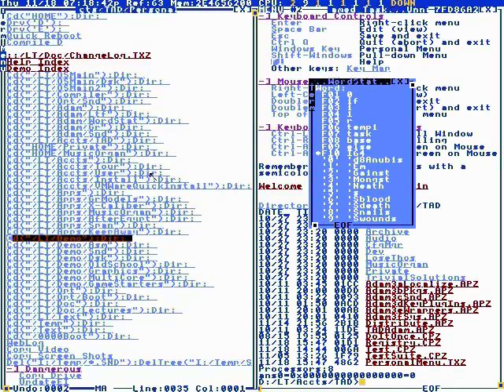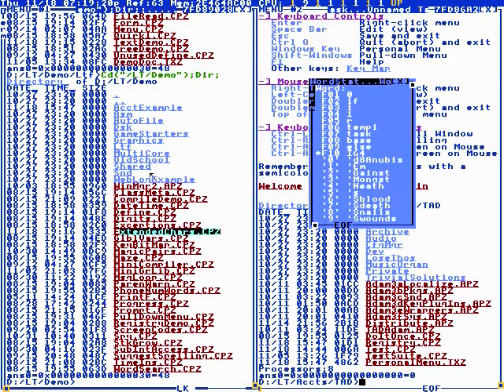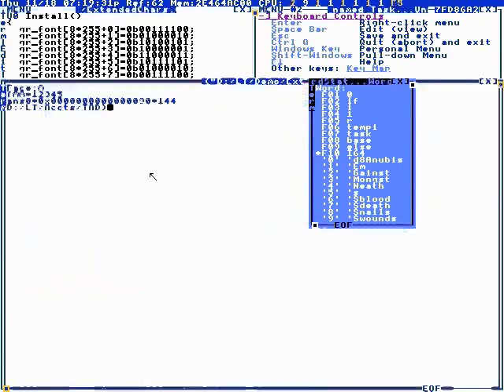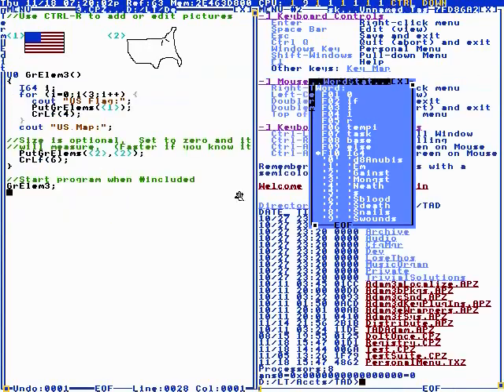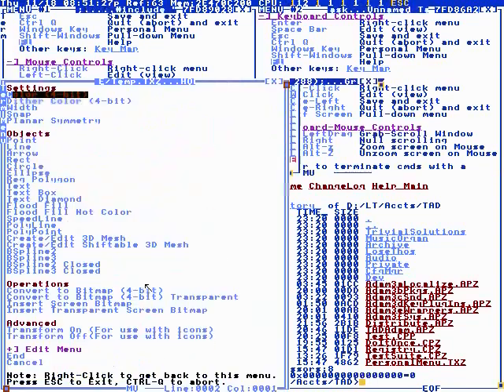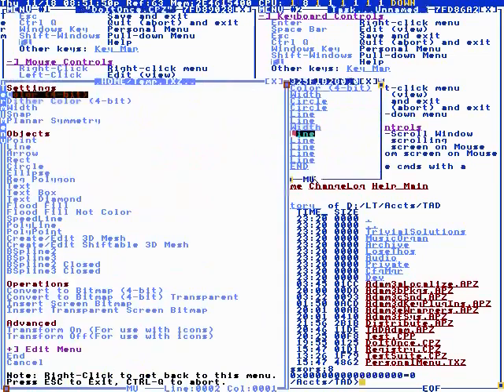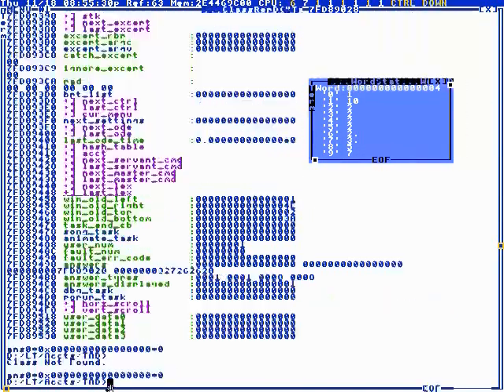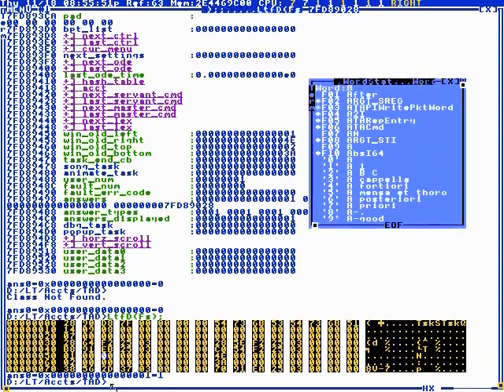2010 11 19T08:00:00+00:00 LoseThos Operating System Demo V6 18 Part 2 Ql9yQERcQL4